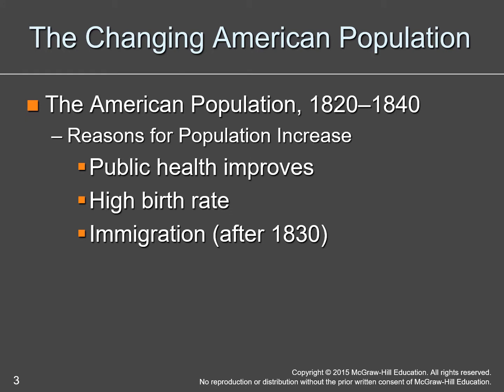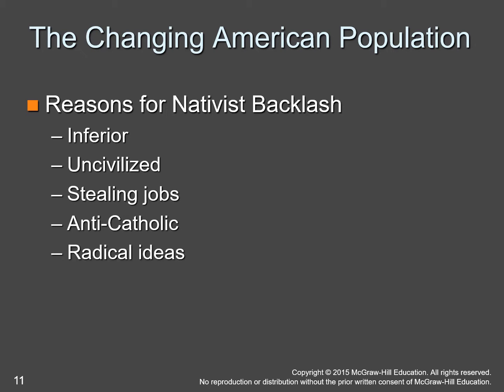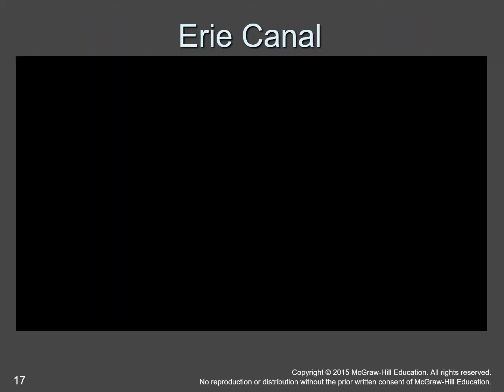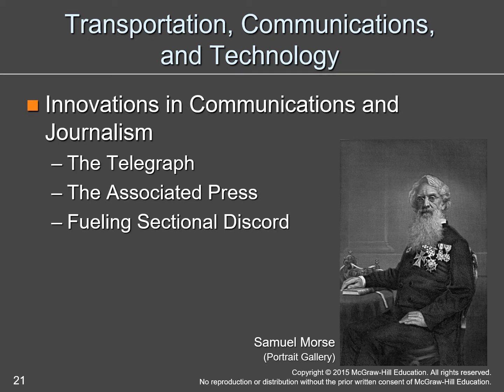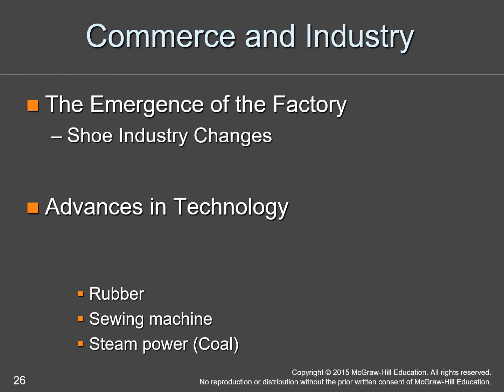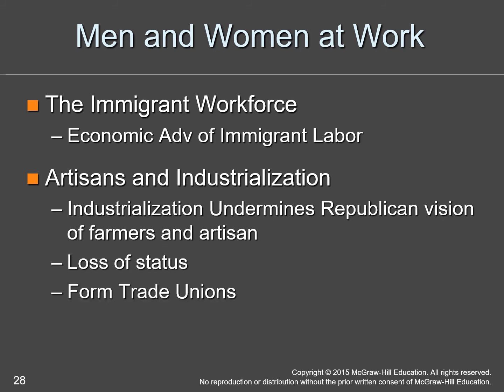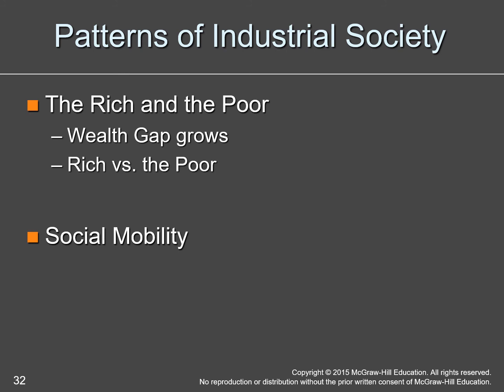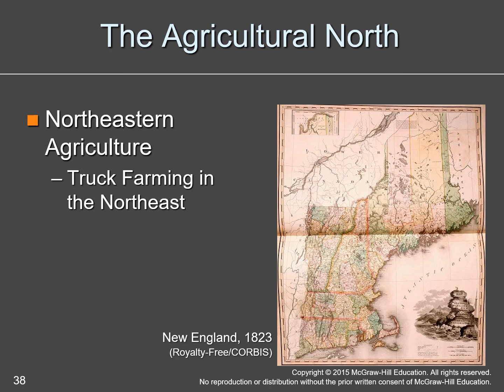Ch 10 recorded America's Economic Revolution powerpoint